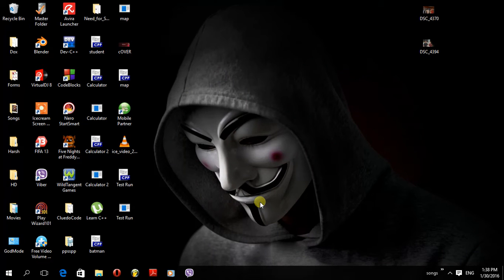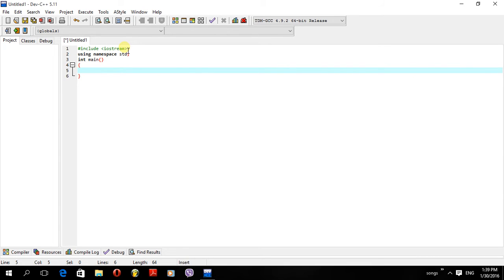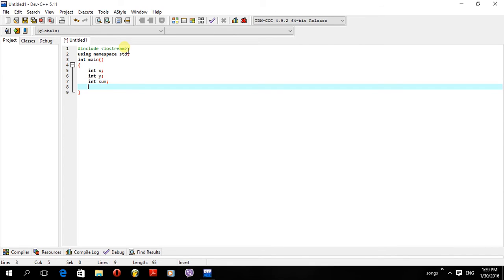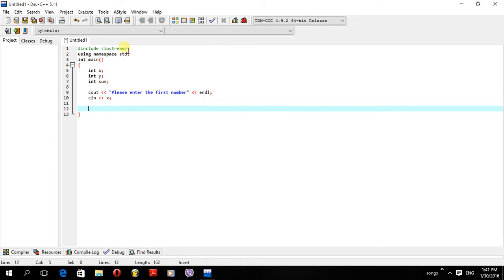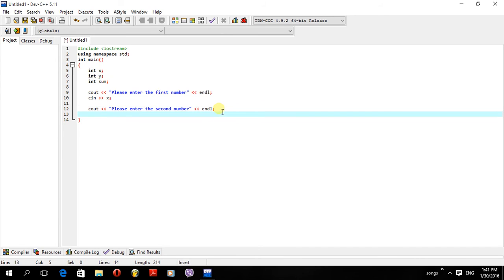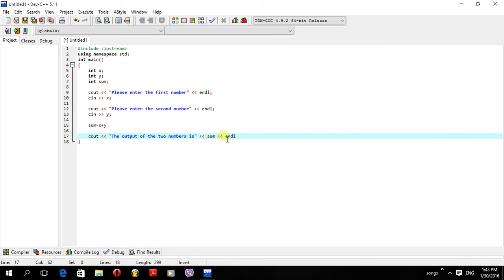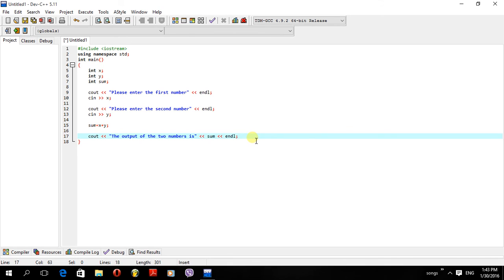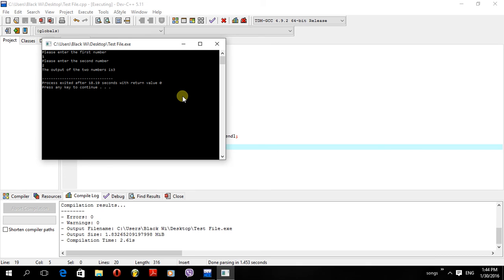Making a Calculator in C++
This video will show you how to create a simple calculator using Dev- C++.
You can further add variables and statements and make a calculator with more inputs.